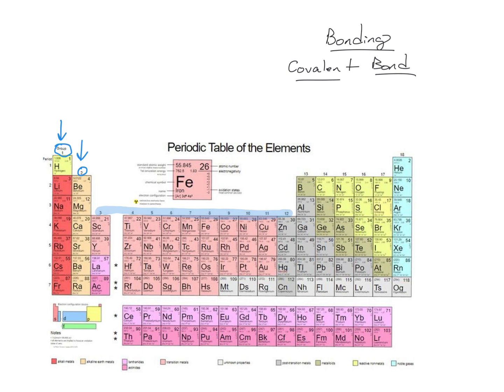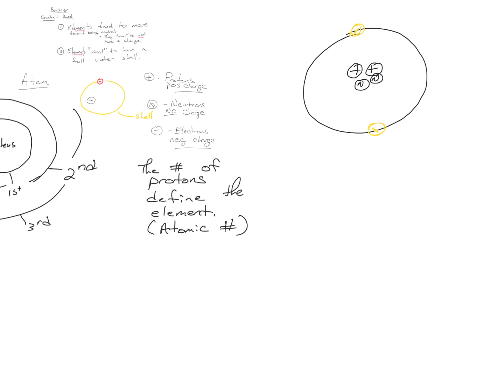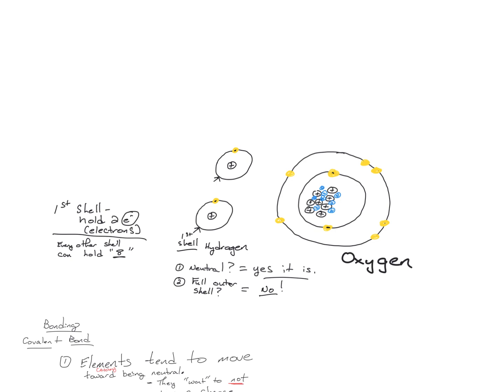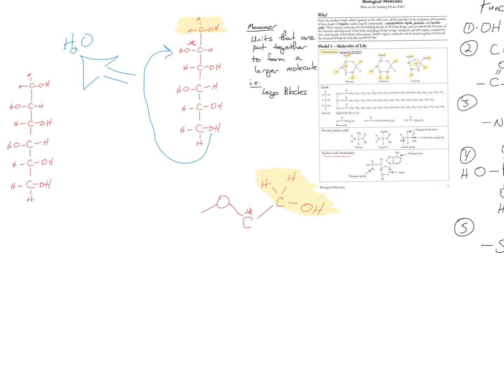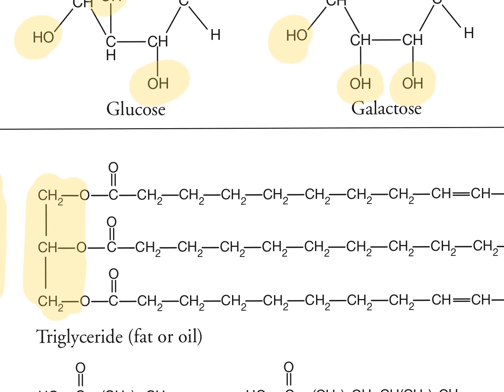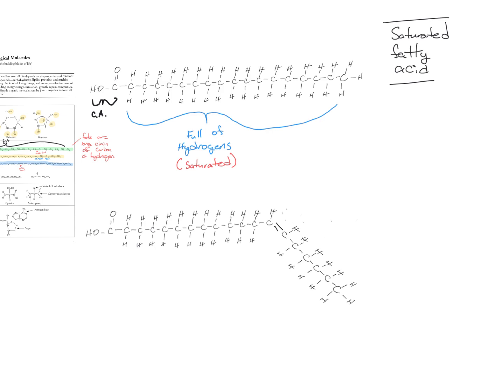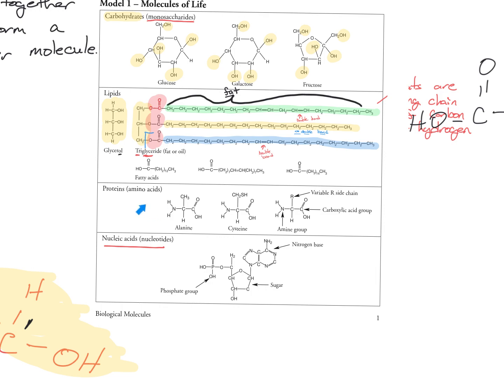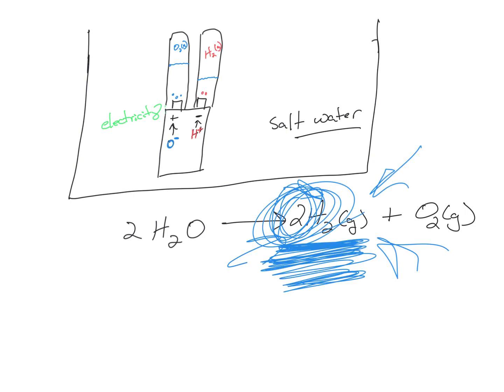bonding and biomolecules